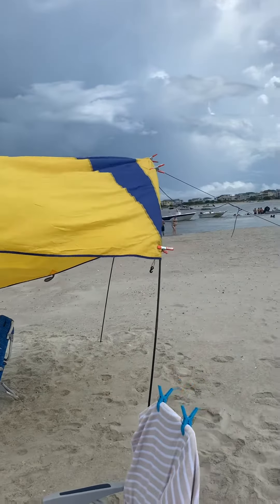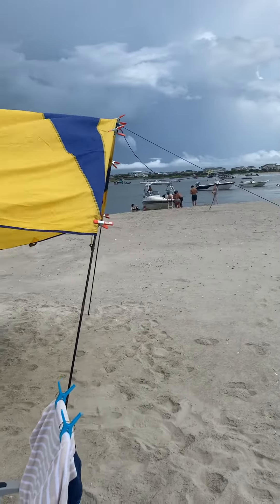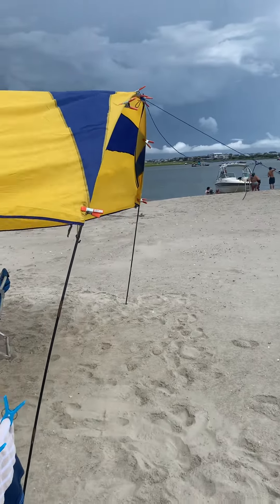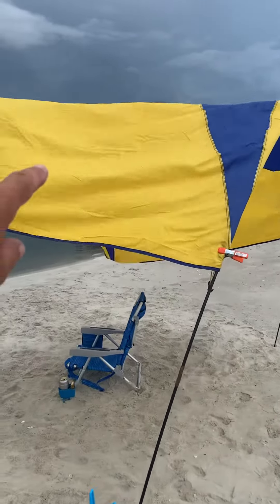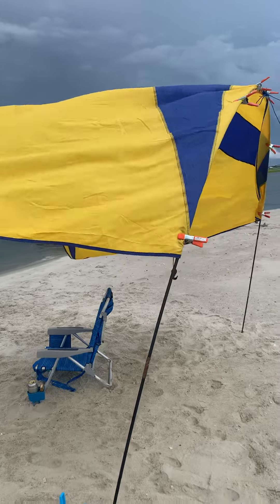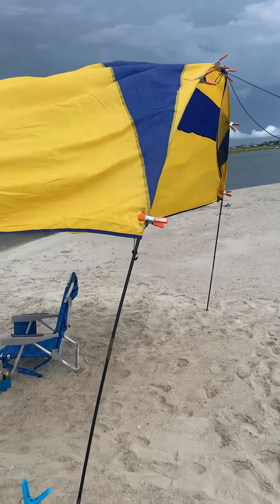How to Make your own shibumi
$300 no way make this with stuff you probably already have

Tent pole
Fly
Sand bag
Clamps
Small rope